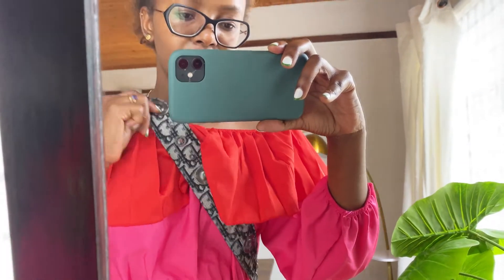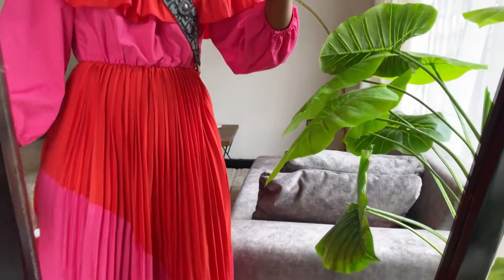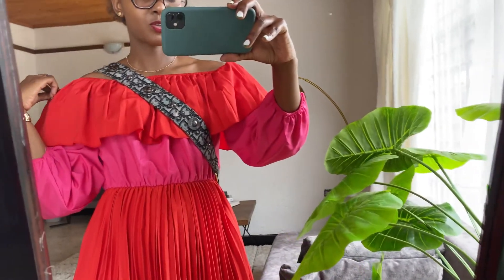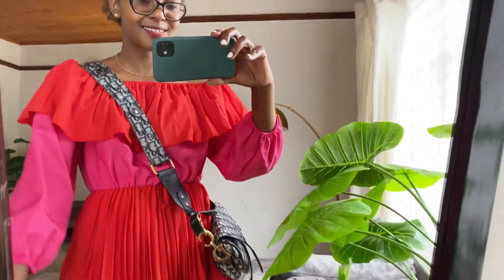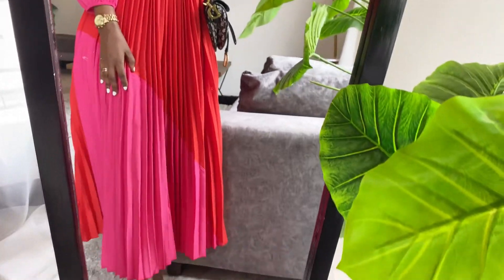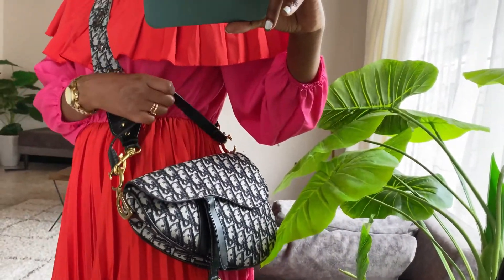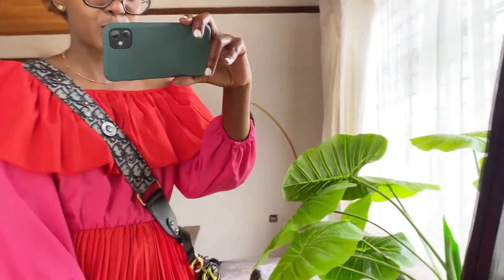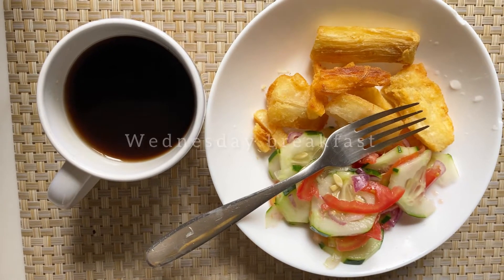OUTFITS OF THE WEEK| STYLING THE DIOR SADDLE BAG